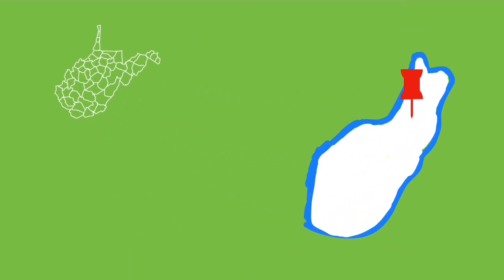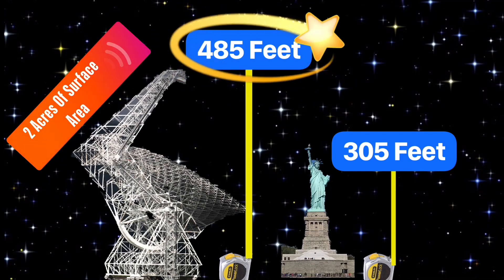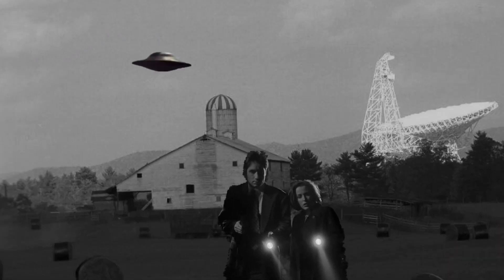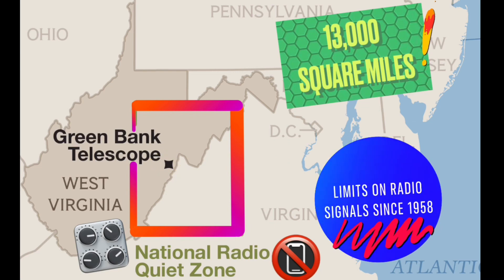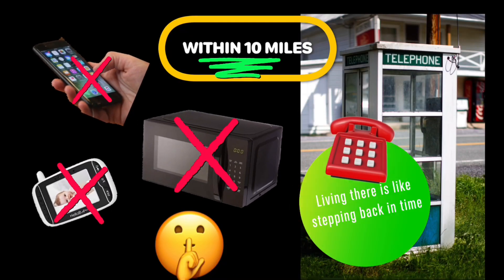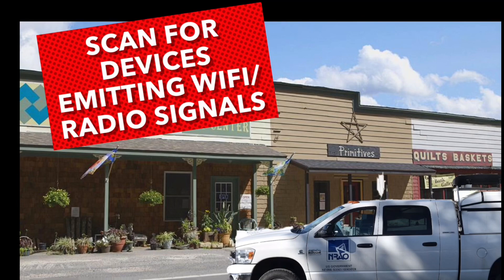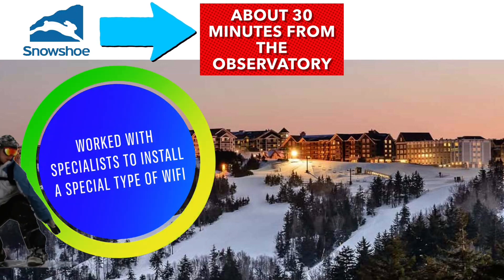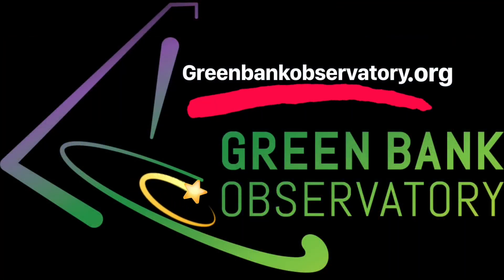Episode 40-🌌📡Are You Listening or No Signal? The Green Bank Observatory📵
Located in the small town of Green Bank, West Virginia in Pocahontas County is the Robert C. Byrd Telescope. This telescope is able to to listen for sounds light years away. Due to the sensitivity of the telescope the area around it is located in a National Quiet Zone 🔇meaning no wifi or radio within a close area of the telescope.